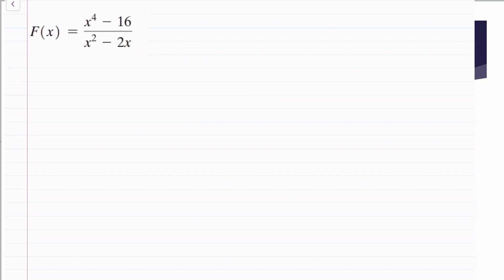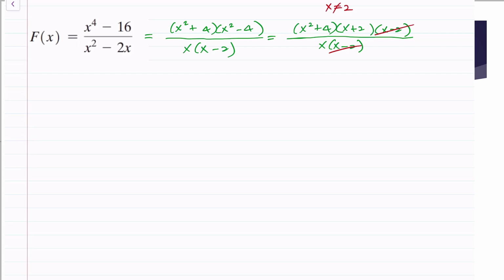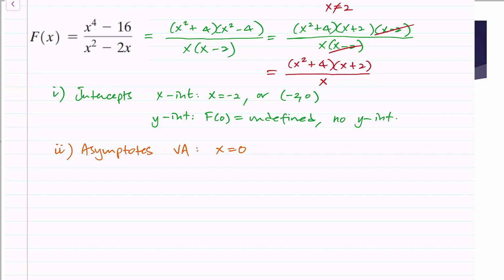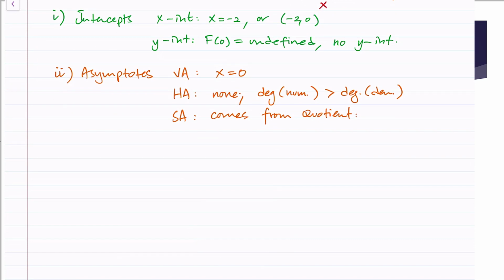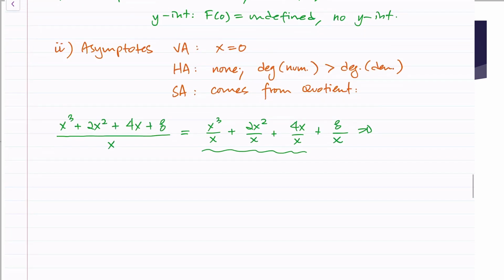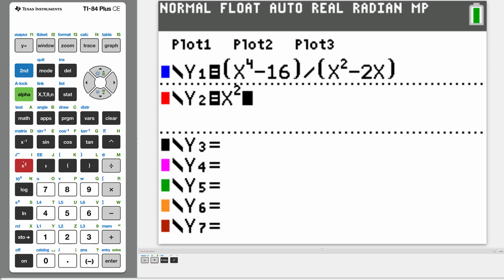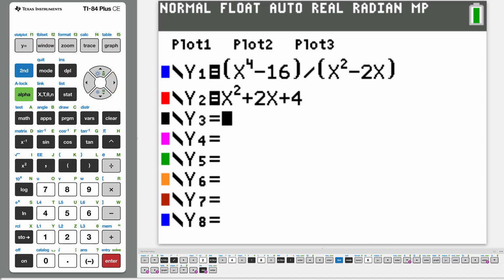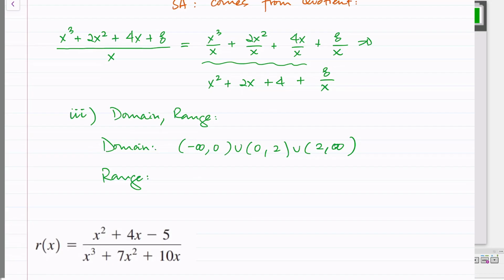Basic Analysis of Rational Functions, Part 4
"Reading" intercepts, asymptotes, domain and range of rational functions. Wise calculator use, oblique ("slant") asymptote in action.